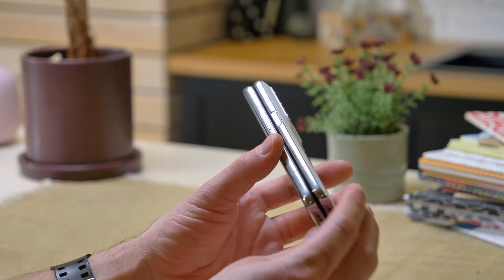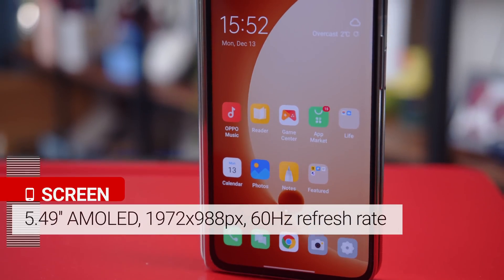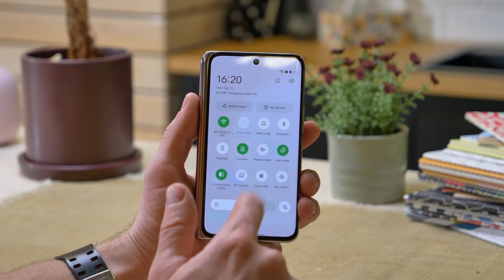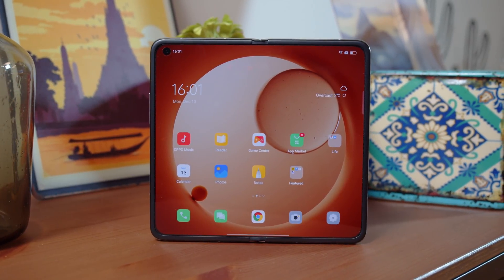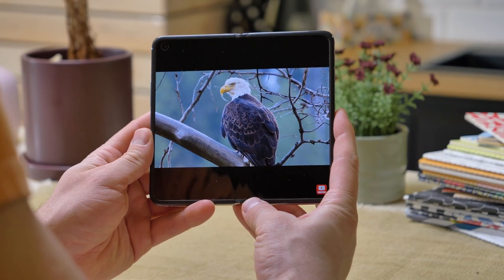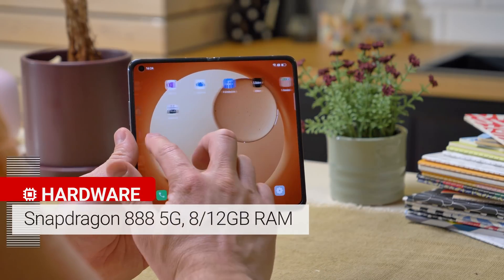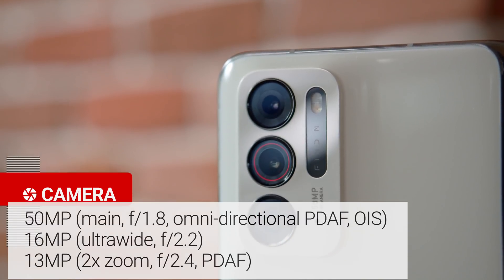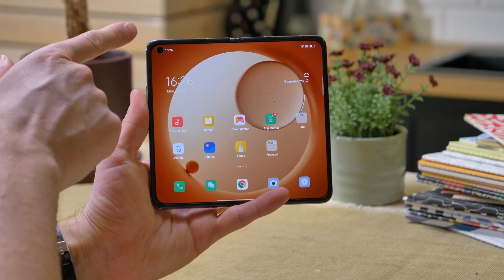Oppo Find N - hands-on & key features of Oppo's first foldable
Oppo's first foldable phone - the Find N - was one of the highlights of Oppo's INNO Day event. We were lucky enough to get a review unit early on and while we are already working on a review, here are the Oppo Find N most important features.

▶ Track Info: Boogie Down 8 by Anders Bothen

Timestamps|Chapters:
00:00 - Intro
00:19 - Design and build
00:39 - Inner screen specs
00:57 - Outer screen specs
01:20 - Android and UI, Snapdragon 888 chipset
01:32 - Battery (4500mAh) and charger (33W) in the box
01:40 - Camera specs
02:00 - Conclusion